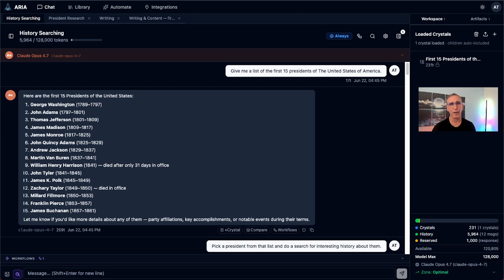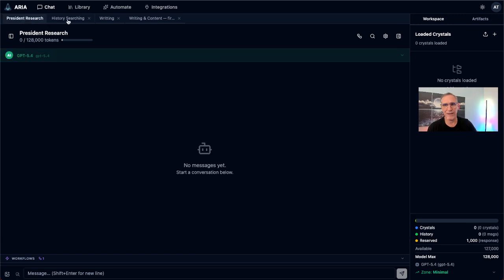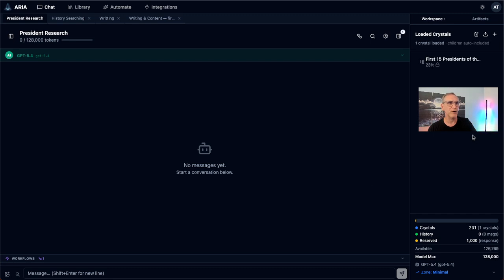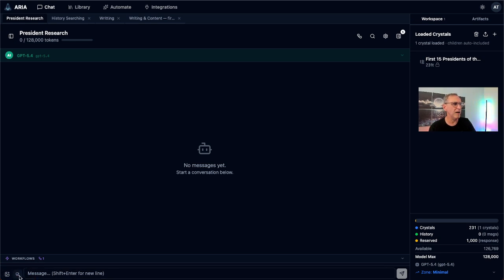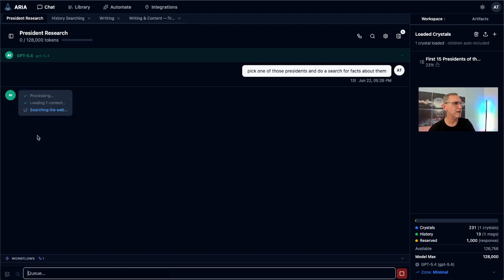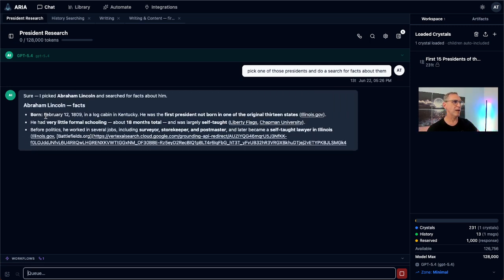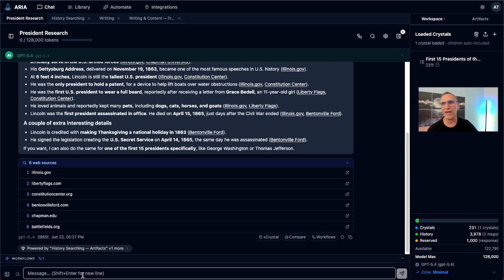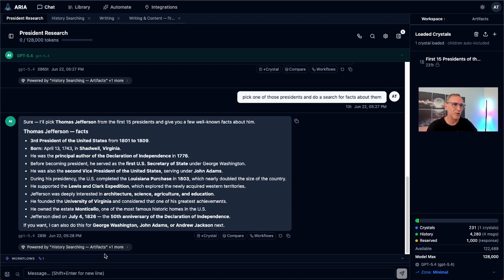ARIA Search Capability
Quick Tutorial on how to configure and use the native search functions in ARIA chat sessions.